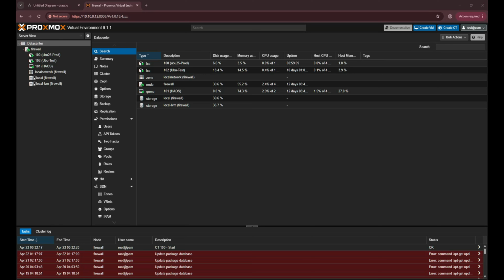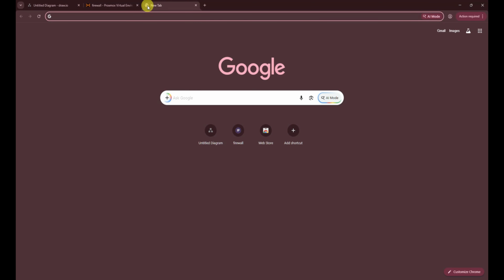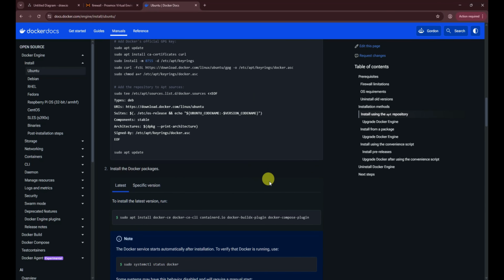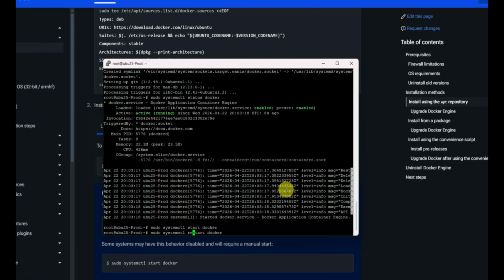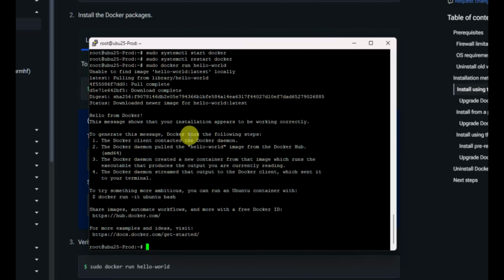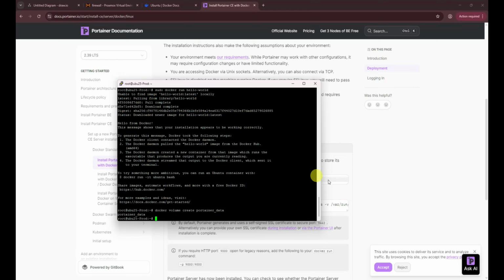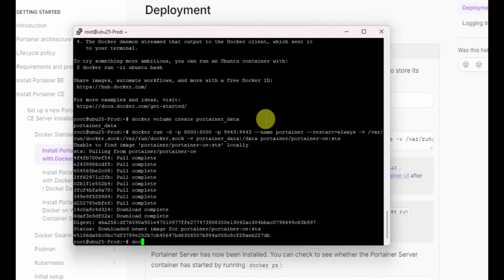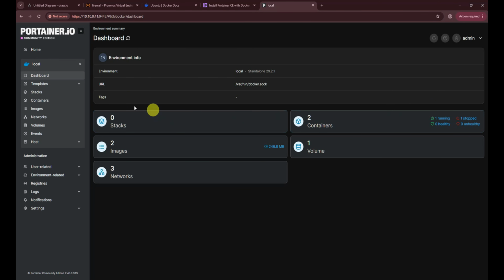Modern Home Lab Setup: Docker Engine + Portainer CE (Full Tutorial)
sudo apt install ca-certificates curl gnupg -y
(Note: Log out and back in after this step!)

Step 2: Deploy Portainer Dashboard

docker run -d -p 8000:8000 -p 9443:9443 --name portainer --restart=always -v /var/run/docker.sock:/var/run/docker.sock -v portainer_data:/data portainer/portainer-ce:latest

Step 3: Access your UI

⏱️ Timestamps:
0:00 - Introduction
0:50 - Why Docker + Portainer in 2026?
1:40 - Installing Docker Engine